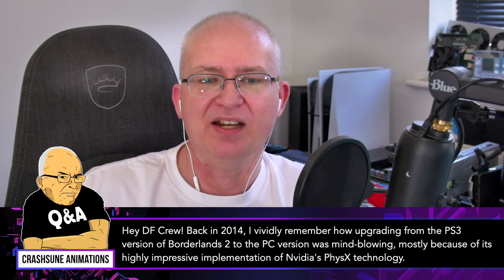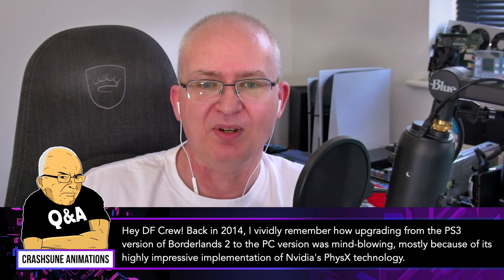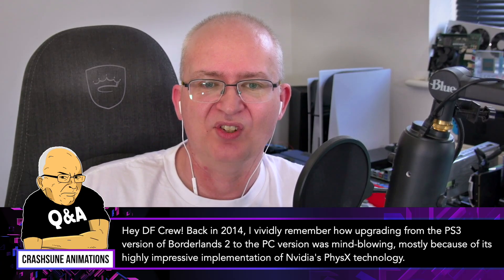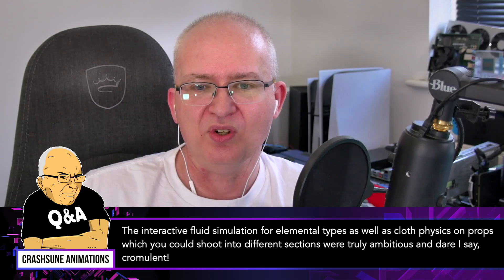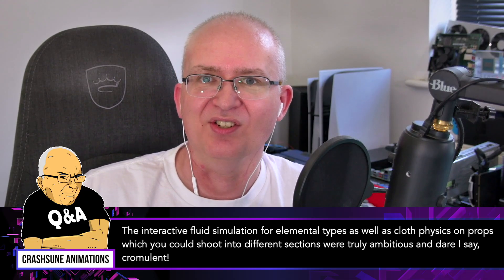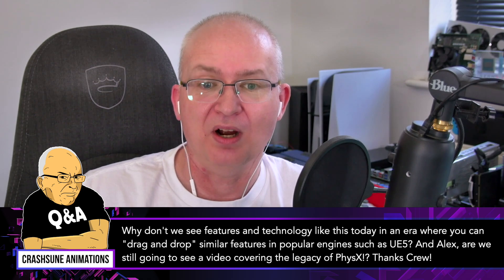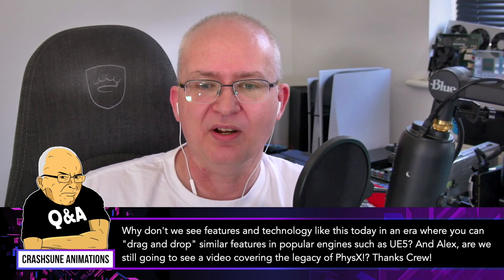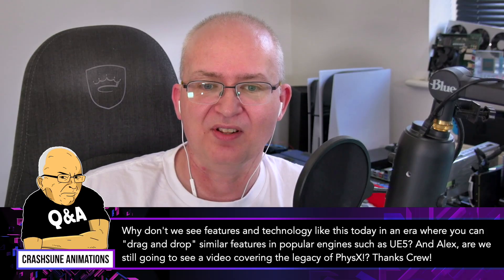Why Don't We See PhysX-like Features In Today's Games?